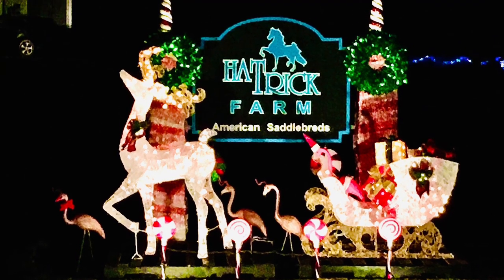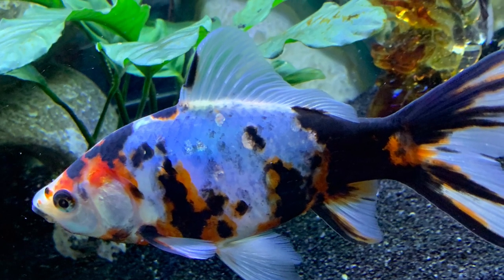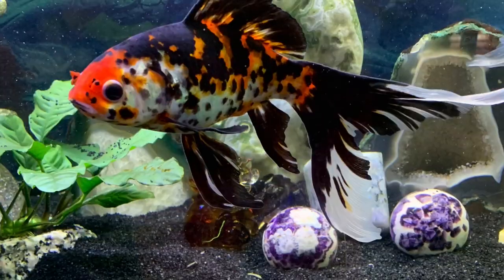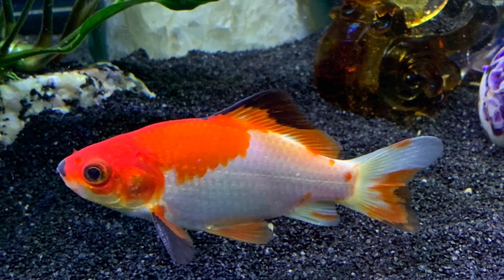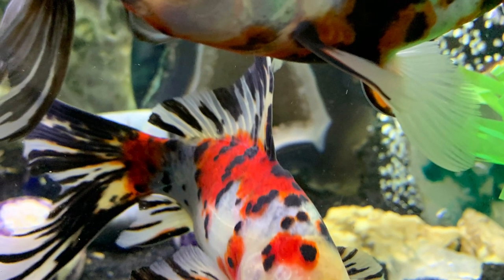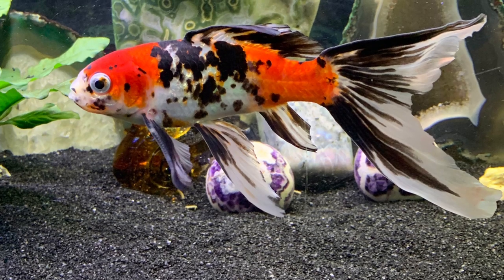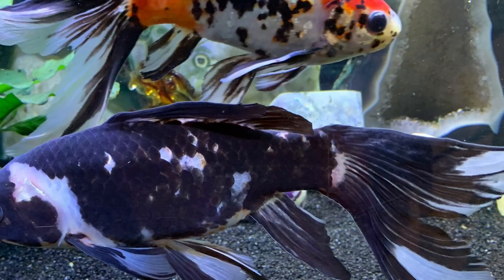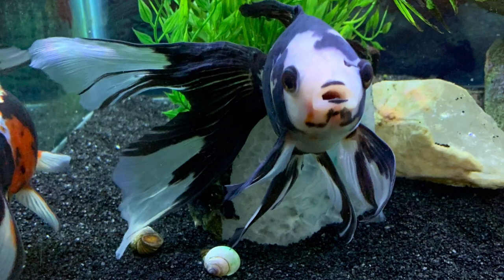💜GOLDFISH SHOWCASE💜 | 💛COMET & SHUBUNKIN GOLDFISH💛 | SINGLE TAIL GOLDFISH | 💠 HAT TRICK FARM 💠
This is a video showcasing the goldfish that are swimming in the tank behind me when I'm up on live streams. They are fancy comets & shubunkins. I am a huge fan of single tail goldfish!  I hope that you'll become one too!!